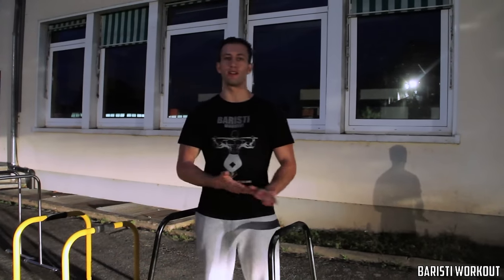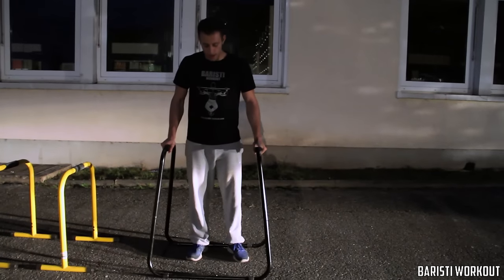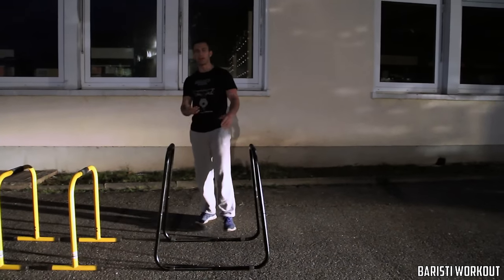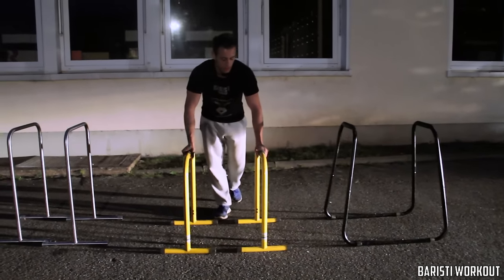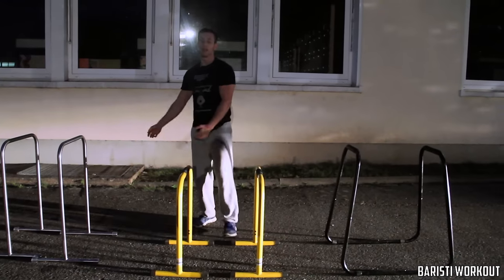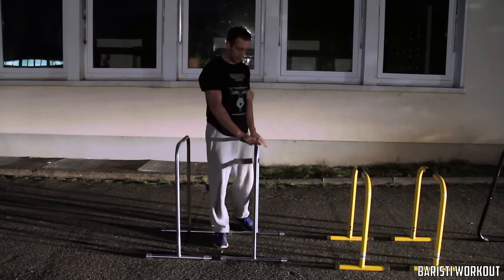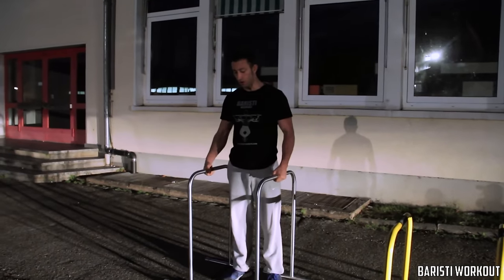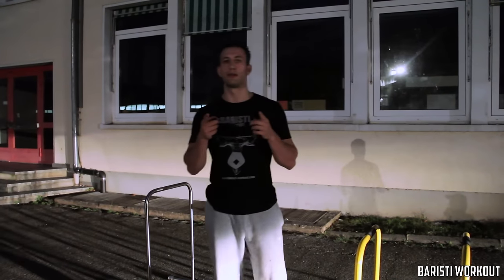Portable Dip Bar Review (Lebert Equalizer and similar)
Black Dip Stand
Lebert Equalizer